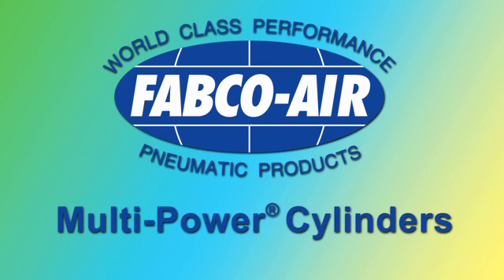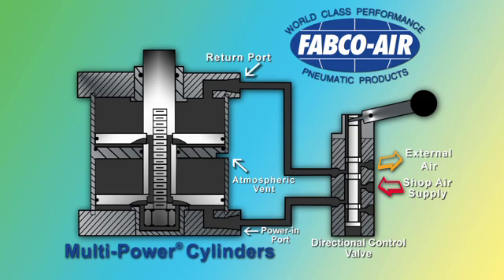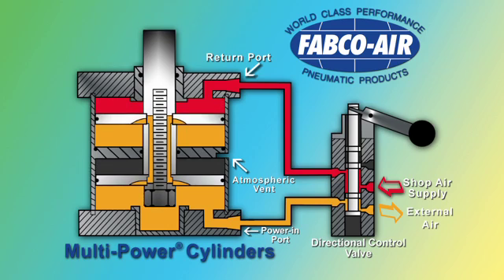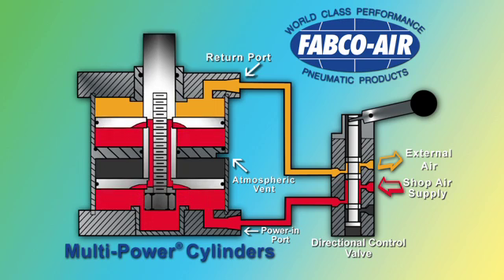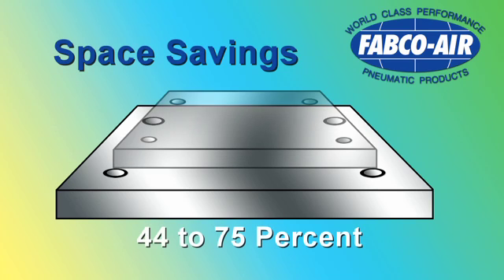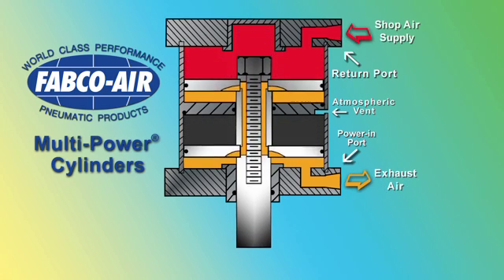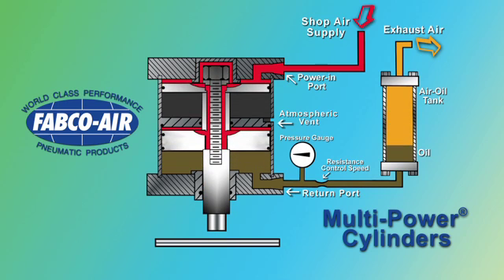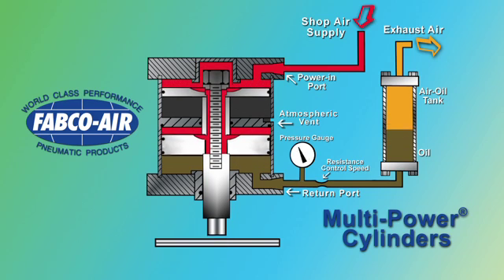Fabco-Air: Multi-Power Principle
The Multi-Power® Cylinder has multiple pistons attached to a common rod with internal air passages thus allowing much higher forces without having to use a bulky, larger bore cylinder or high pressure hydraulics.

Multi-Power® Cylinders come in 10 bore sizes with a choice of 2, 3 or 4 stages (pistons). Additional stages at lower pressures are available. Forces to 22 tons can be reached with only 100 PSI shop air.

• 10 Bore Sizes (1-1/8" to 12")
• Strokes to 12"
• Duralon® Rod Bearing for Longer Life
• Prelubed with Magnalube-G® Teflon Grease
• Chrome Plated Stainless Steel Piston Rods
• Air Service to 150 PSI
• Available in 2, 3 or 4 Stages @ 150 psi(additional stages at lower pressure available)
• Uses only 1 Stage to Return, Saving Air Volume
• Front Face-Rear Face-Foot-Extended Tie Rod Mounts
• Many Options to Choose From
• Magnetic Piston Sensing Available